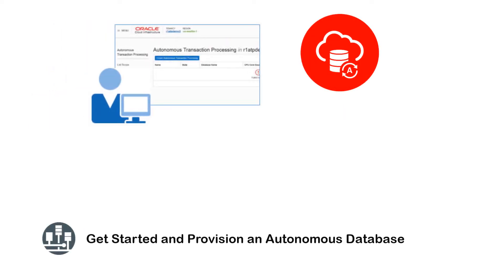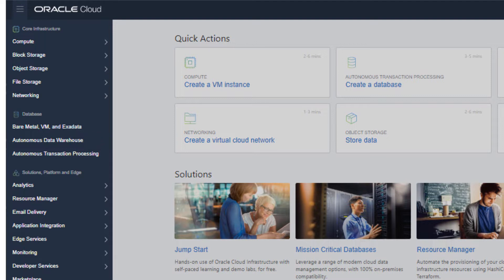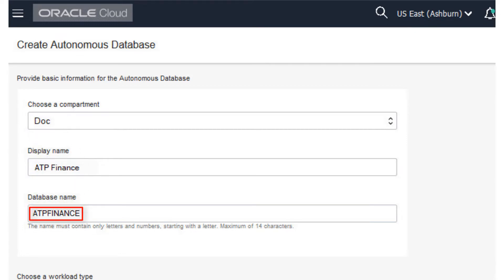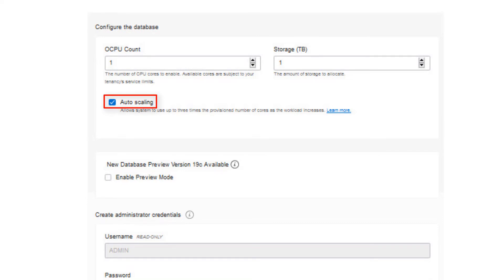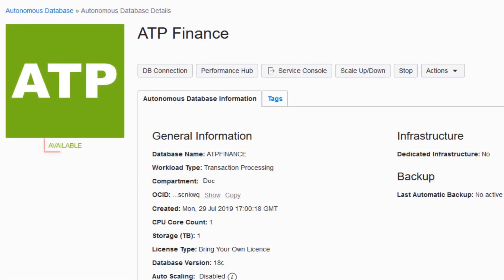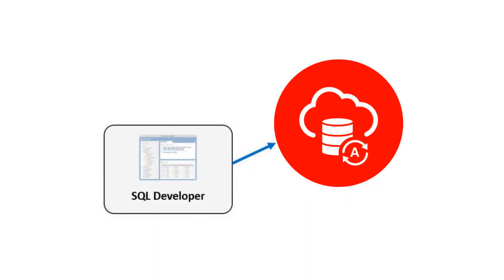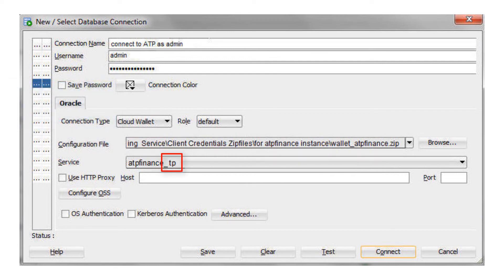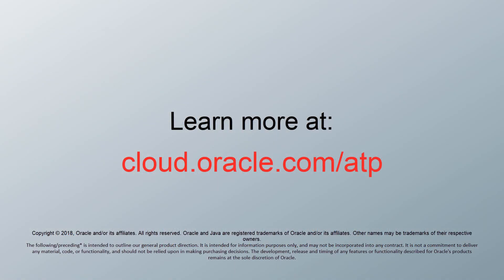Provision Autonomous Database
This video shows you how to log in to the Oracle Cloud Infrastructure console, create an autonomous database instance with a workload type of Data Warehouse or Transaction Processing, and create a database user.

1080p/720p HD.